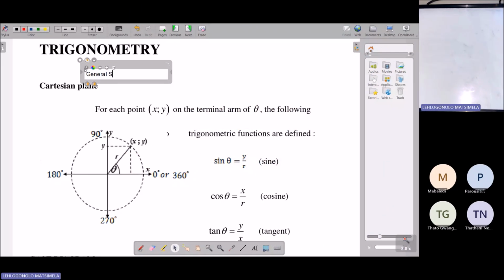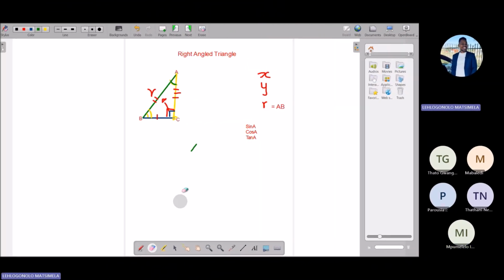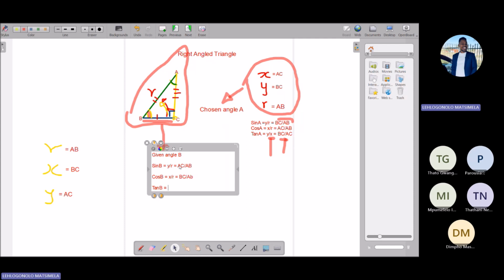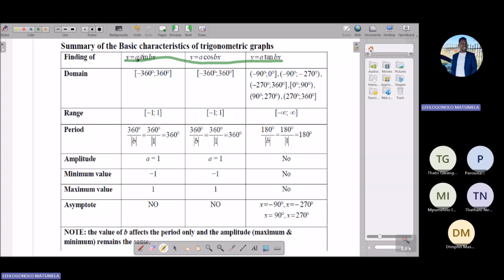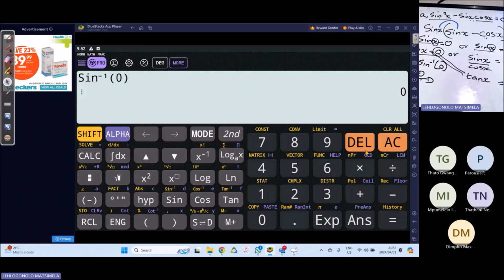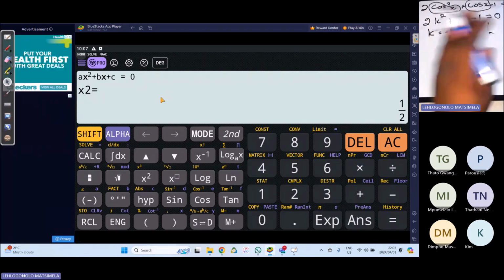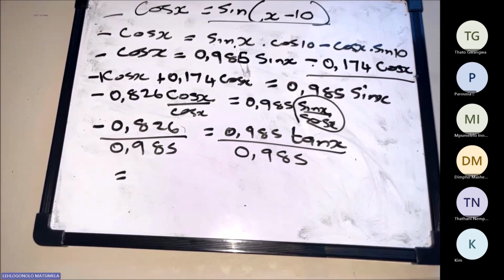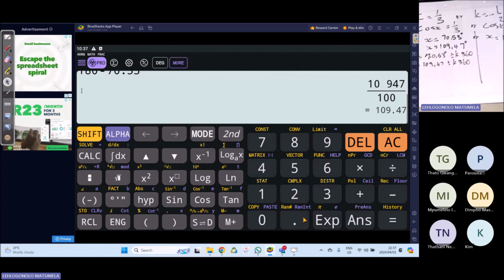GENERAL SOLUTION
A general solution is one which involves the integer 'n' and gives all solutions of a trigonometric equation